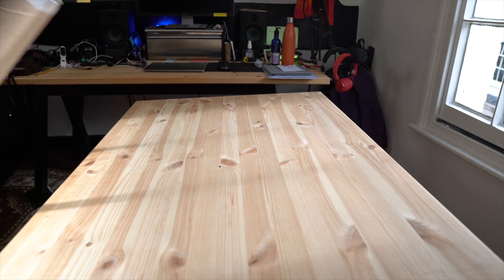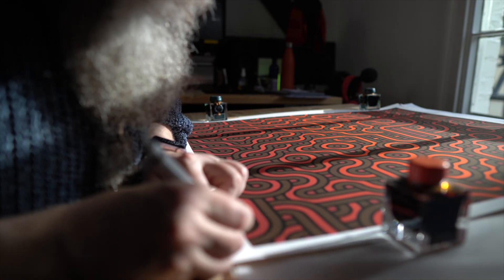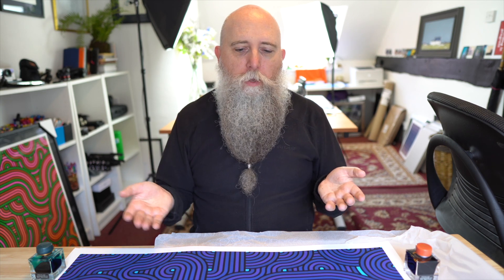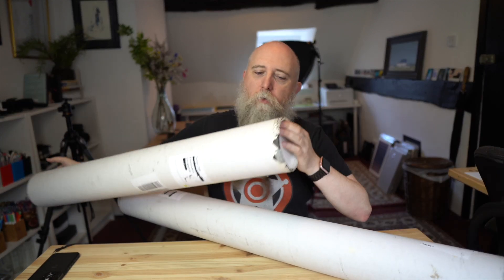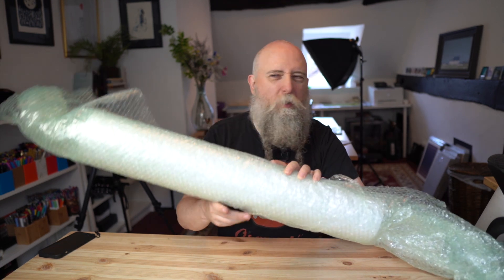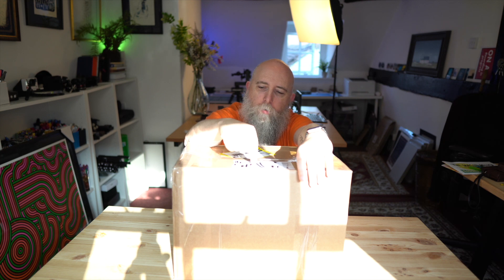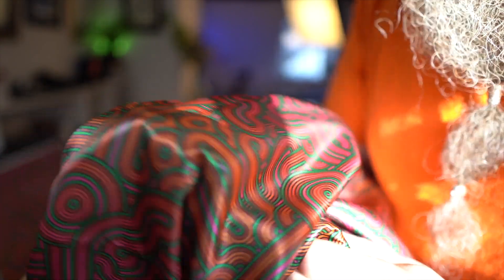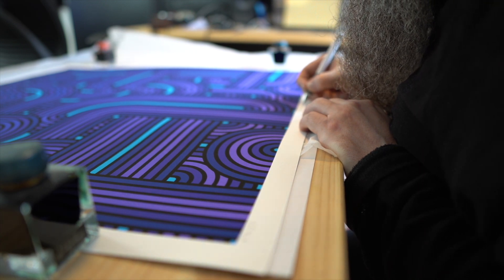Weekly-ish vlog 006 - Signing prints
It's been three months since the last "Weekly" vlog. I keep shooting video and then running out of time to edit them. So this is me trying to start again, with a little catch-up, and mainly focusing on prints, prints, prints.